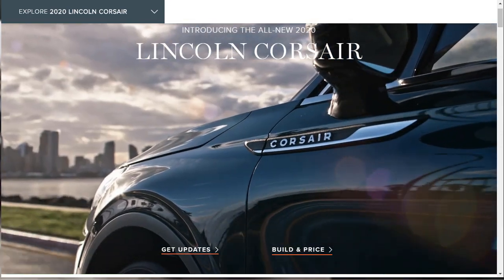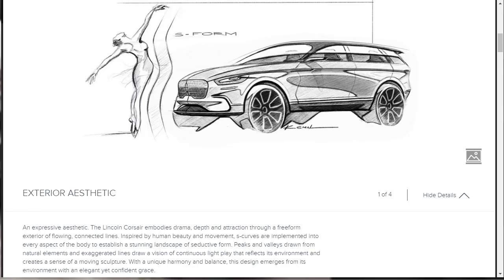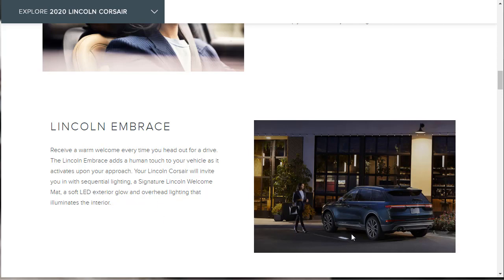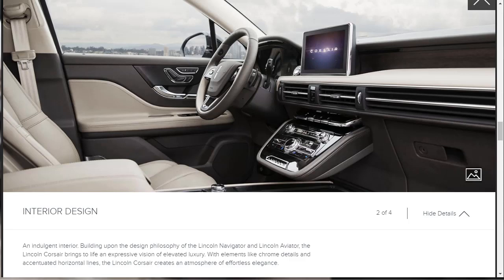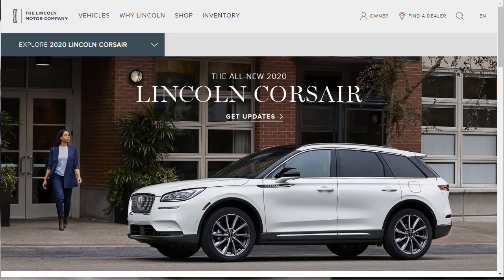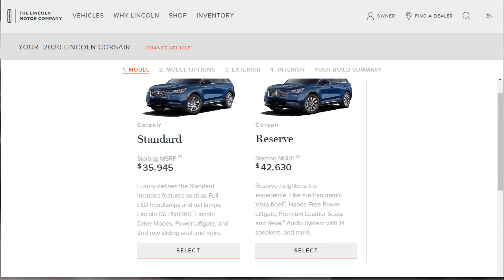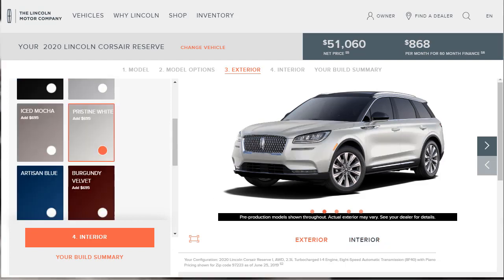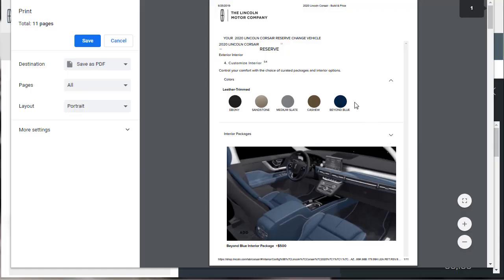2020 Lincoln Corsair Reserve - Build & Price Review: Specs, Interior, Features, Availability, Cost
The new 2020 Lincoln Corsair is built on the same platform that underpins the modern Ford Escape.  Lincoln's modern little crossover is a replacement for the MKC, that will face tough competition from the Audi Q5, the BMW X3, and the Mercedes-Benz GLC-class once it reaches dealer showrooms in the fall of 2019.

Engines, Ride, and Handling

Two turbocharged four-cylinders in the MKC will carry more; this means either a 250-hp 2.0-liter or a 280-hp 2.3-liter four-cylinder; both motors include an eight-speed automatic transmission.  Together with the engine, buyers can pick from either front- or all-wheel drive but choosing the 2.3-liter engine brings all-wheel drive as standard.

Interior and Technology

The 2020 Corsair boasts a handsome cottage that appears right based on other SUV offerings from Lincoln like the Navigator, the Nautilus, and the Aviator, with soft leather and tons of features.

An 8.0-inch touchscreen operating Lincoln's Sync 3 infotainment system is standard; a 12.3-inch digital gauge cluster is discretionary.  Adjustable ambient light, 24-way power-adjustable"Perfect Position" chairs, a 14-speaker Revel audio system, a head-up screen, and an app which allows users to unlock, lock, and start the vehicle with their smartphone are available.

Surprisingly, Lincoln says a Black Label version of the 2020 Corsair isn't in the cards.